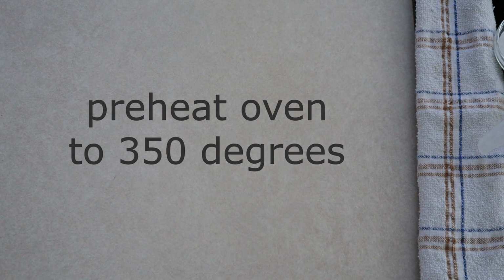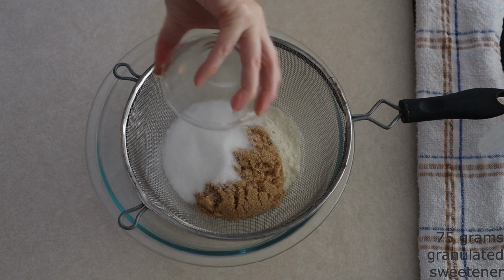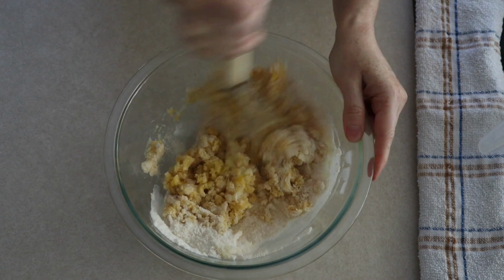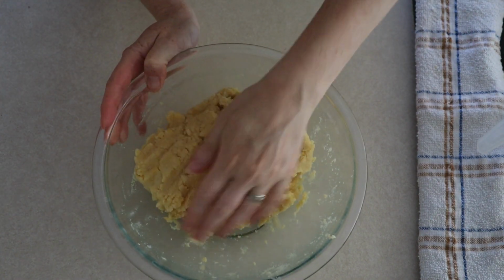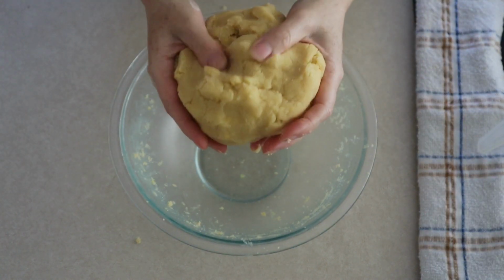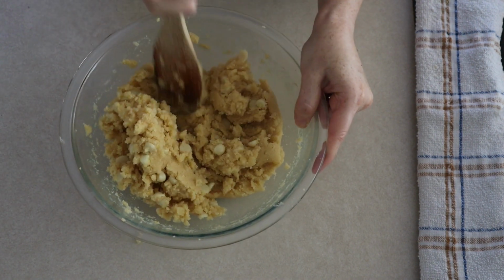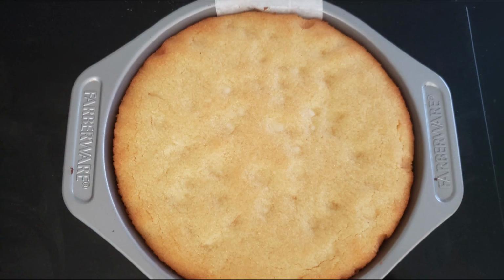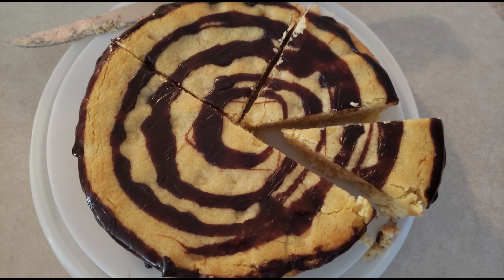Quick And Delicious Keto Cookie Cake (Nut Free And Gluten Free)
This recipe is designed to teach everyone how to make quick and delicious keto cookie cake. This recipe is low carb, keto friendly, nut free, gluten free, sugar free and diabetic friendly

Danish whisk
Brown monkfruit sweetener
Granulated monkfruit sweetener